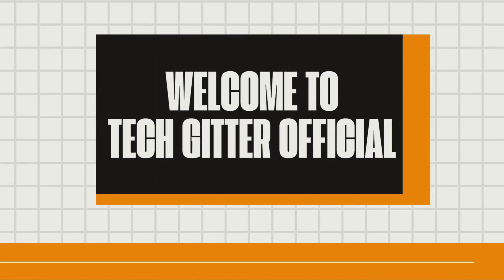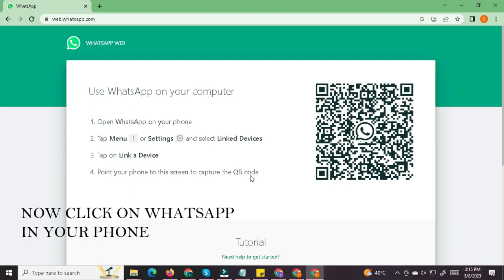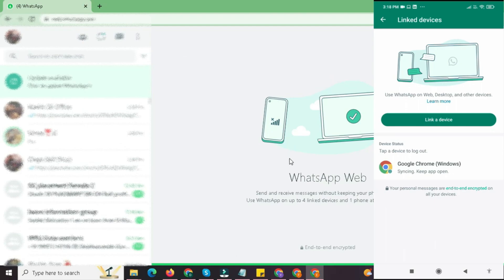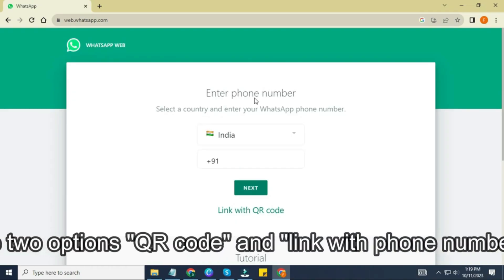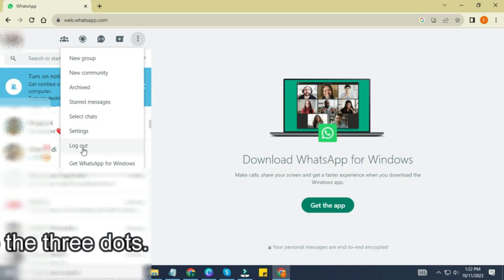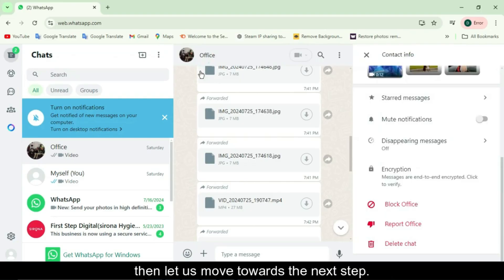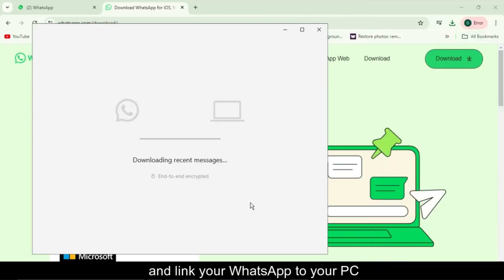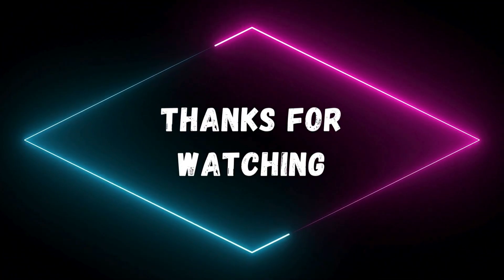How to Link Your Phone to WhatsApp Web - QR Code & Manual Method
📱 How to Link Your Phone to WhatsApp Web - QR Code & Manual Method | Tech Gitter Official 💻

In this step-by-step tutorial, learn how to connect your mobile phone to WhatsApp Web using two easy methods:
1️⃣ QR Code Scan Method
2️⃣ Manual Phone Number Link Method

Whether you're using a PC or Laptop, this video covers everything from basic setup to enabling voice and video calls on WhatsApp using the official WhatsApp Desktop App.

🔹 Topics Covered:
✅ How to use WhatsApp Web with QR code
✅ How to link WhatsApp to PC without scanning QR code
✅ Enable voice and video calling on WhatsApp Web
✅ Download and install WhatsApp Desktop App
✅ How to enable voice and video calls on WhatsApp Web

👉 Channel: Tech Gitter Official
🎬 Language: English
🔔 Turn on the bell icon for updates!